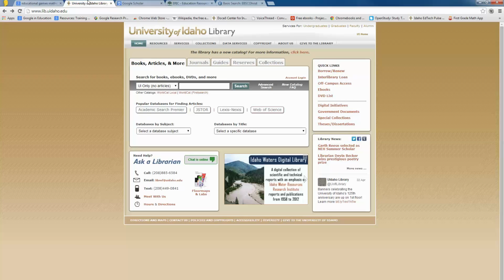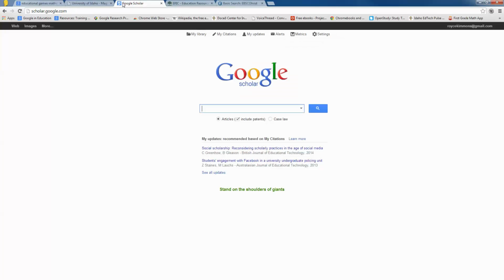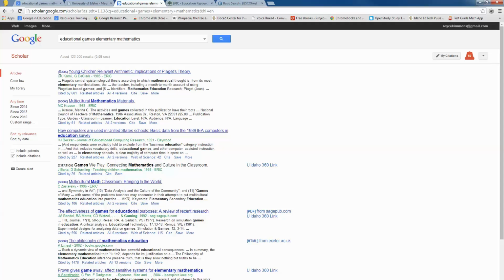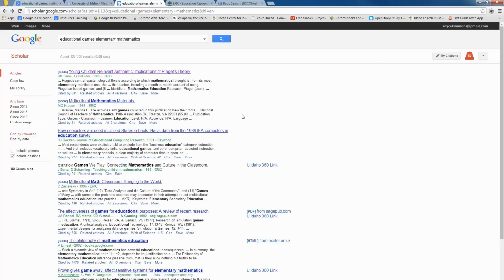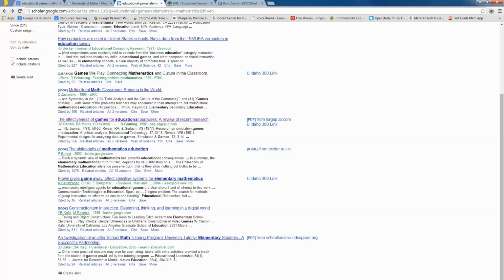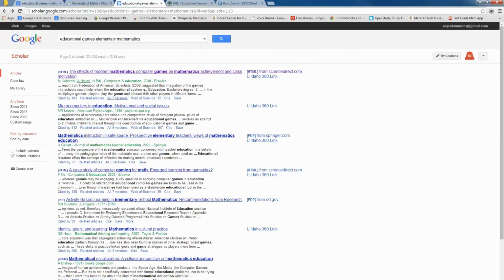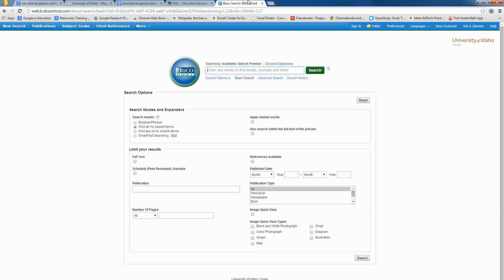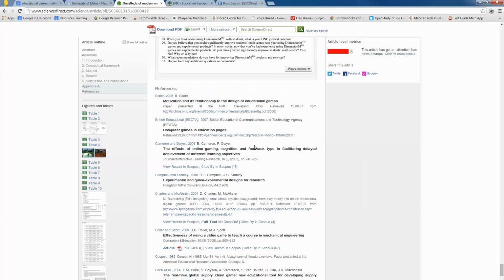Literature Review - Searching for Articles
Walks you through searching for articles for writing a literature review.